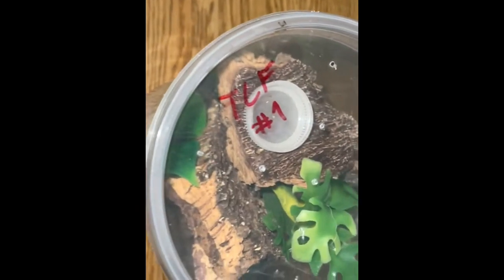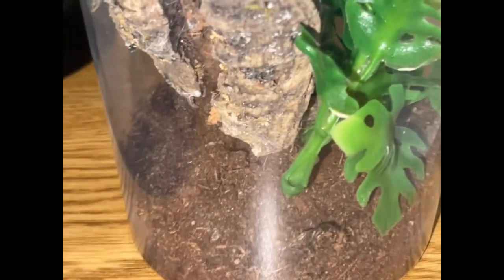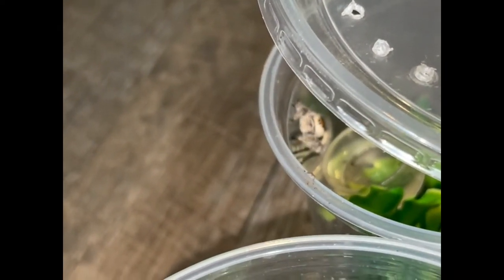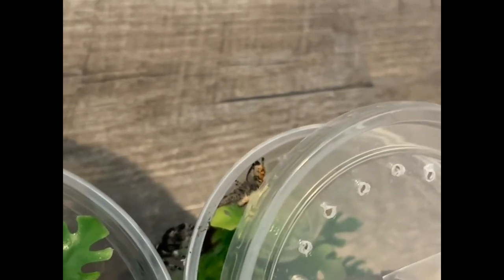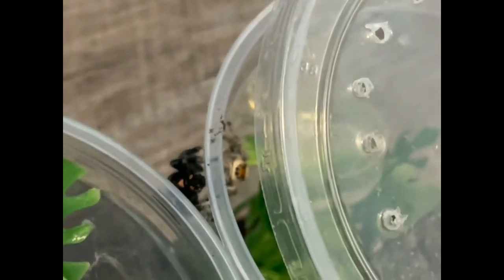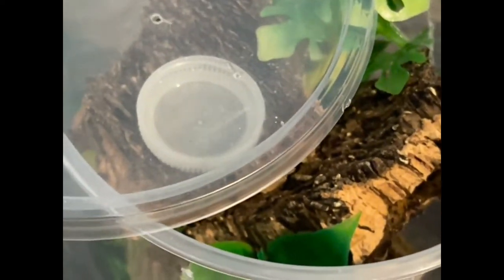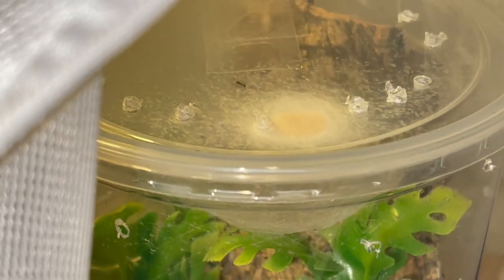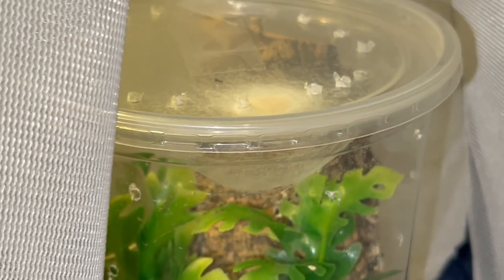Regal Jumping Spider Pairing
In this Episode of The Arachnoholic: I pair two of my P. regius, known commonly as the Regal Jumping Spider. Enjoy ! 😊